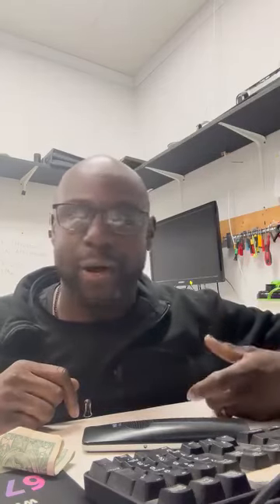Computers Plus+ Small business solutions that affect your bottom line.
Computers Plus is committed to delivering high quality technical service to your laptops and desktops. We strive to surpass customers expectations. Our goal is to be transparent in fixing the problem and provide products and services.
Computer repair Store for your Desktops, Laptops, Tablets and Smart Devices Computers Plus
We are Located at 3330 Cobb pkwy ste.154 Acworth
We offer financing as well
We fix computers,laptops,drones,smart devices,TVs and Game Consoles.. there's nothing with electronics that we can touch. Est. 2010 Computers Plus is committed to giving you the best Tech service.
We sell new and refurbished Computers.
We offer financing on devices as low as $150.00. No credit check.. Great starter program on building credit.
Google us under computer repair in Kennesaw or computer repair of Kennesaw.
Local and friendly service
Computers Plus+
For our financing options click the link and get approve today.
Walk away with a MacBook Pro I7 8 gigs of ram 1 TB hard drive for as low as 75 dollars a month.. that's lower than most cell phone bills. At the end of the term you own it!!